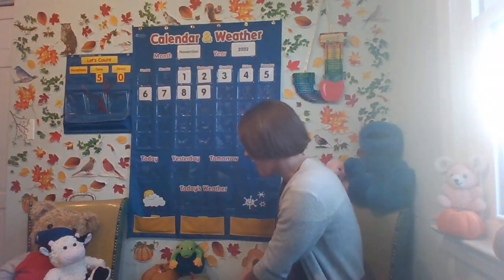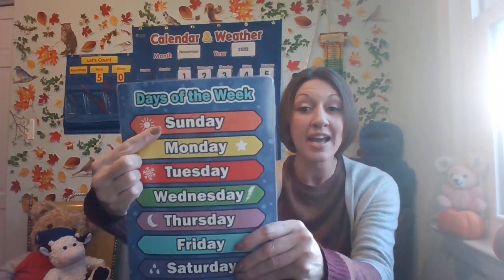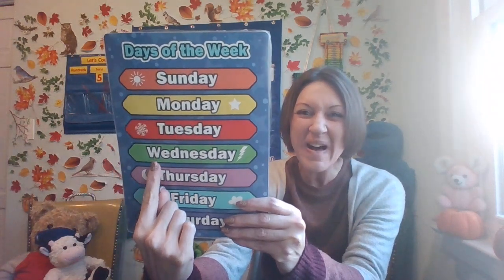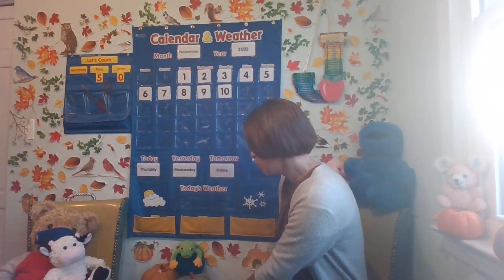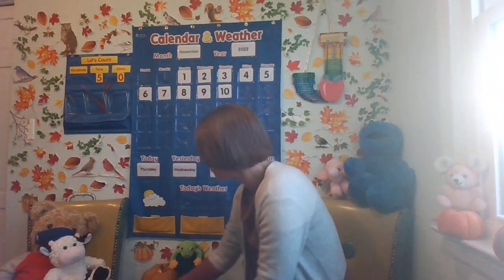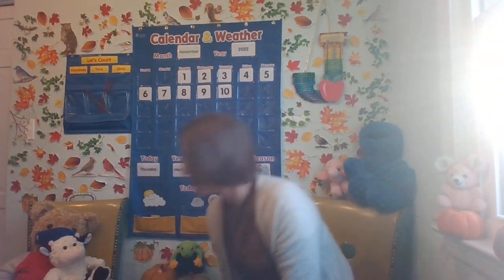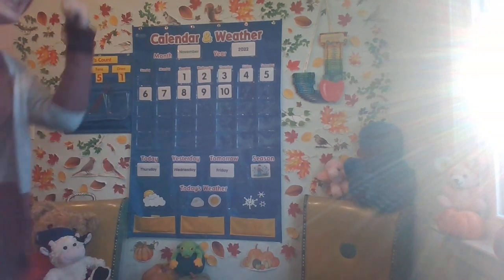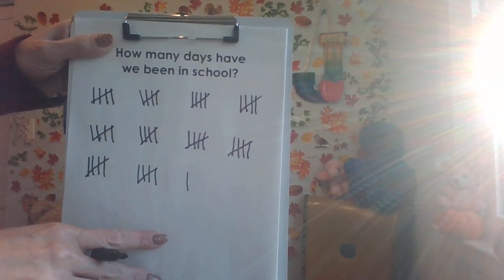Calendar and Weather Nov. 10, 2022